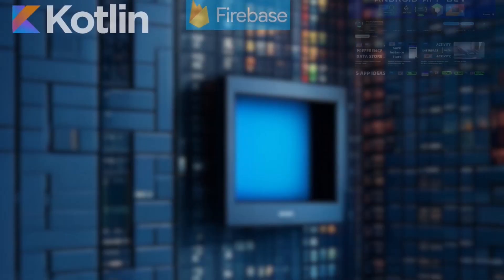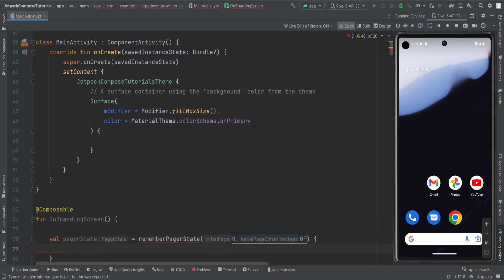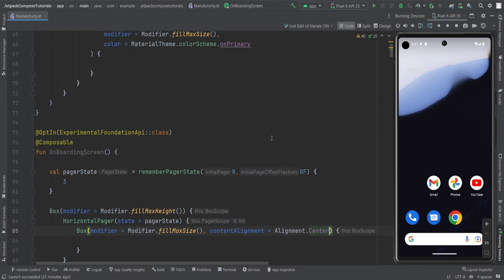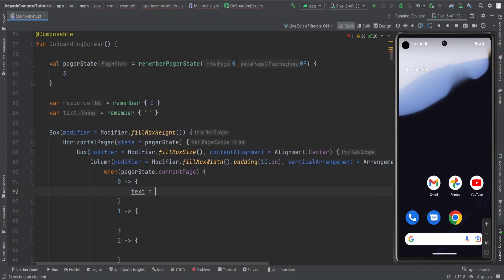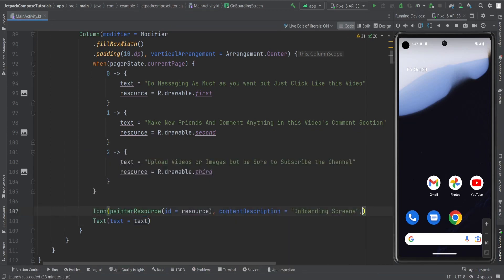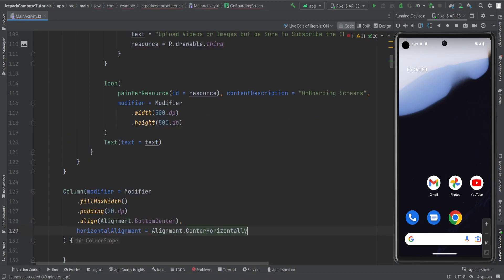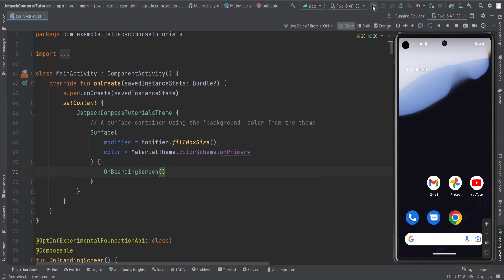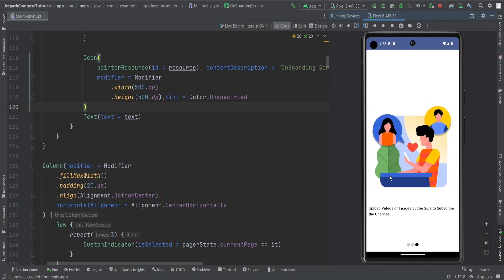Jetpack Compose Material 3 : Onboarding Screens For Your App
In this video Jetpack Compose Material 3 Complete Tutorial Kotlin Android Studio 4: OnBoarding Screens, we are going to create onboarding screens with viewpager using Jetpack Compose in Android Studio.

To flip through content in a left and right or up and down manner, you can use the HorizontalPager and VerticalPager composables, respectively. These composables have similar functions to ViewPager in the view system. By default, the HorizontalPager takes up the full width of the screen, VerticalPager takes up the full height, and the pagers only fling one page at a time. These defaults are all configurable.

Kotlin is a cross-platform, statically typed, general-purpose programming language with type inference. Kotlin is designed to interoperate fully with Java, and the JVM version of Kotlin's standard library depends on the Java Class Library, but type inference allows its syntax to be more concise.

Android Studio is the official integrated development environment for Google's Android operating system, built on JetBrains' IntelliJ IDEA software and designed specifically for Android development. It is available for download on Windows, macOS and Linux based operating systems.

Jetpack Compose is Android’s recommended, modern toolkit for building native UI. It simplifies and accelerates UI development on Android. Quickly bring your app to life with less code, powerful tools, and intuitive Kotlin APIs.